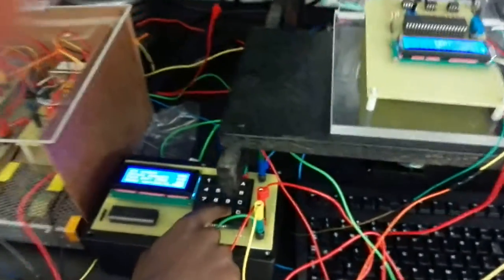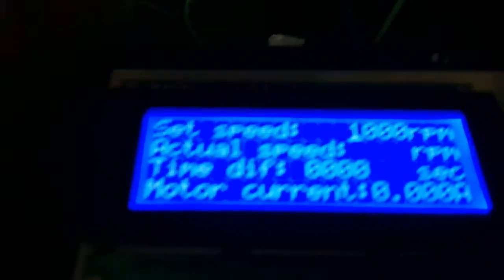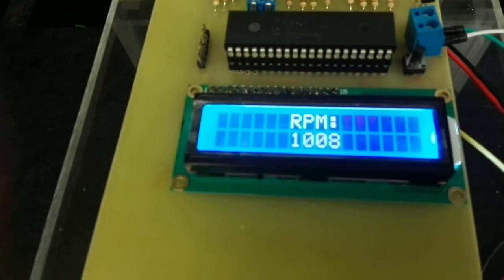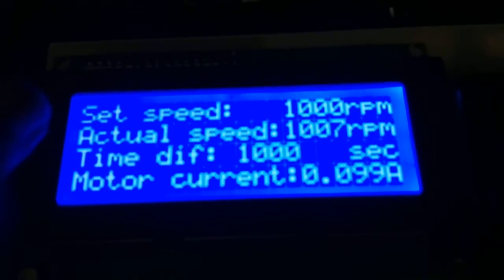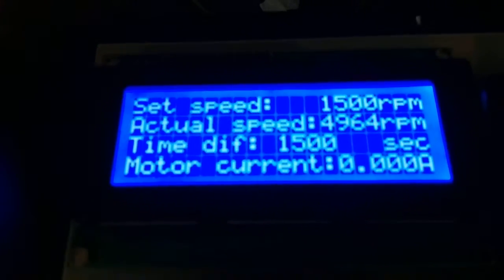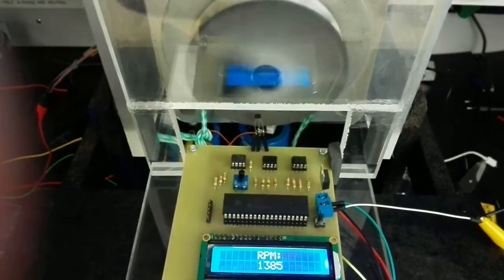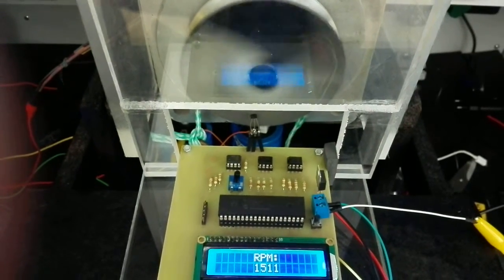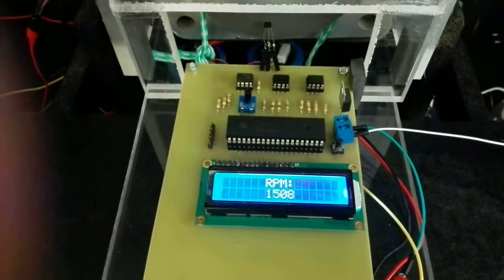Closed loop speed control of DC shunt wound motor, using digital hall effect tachometer